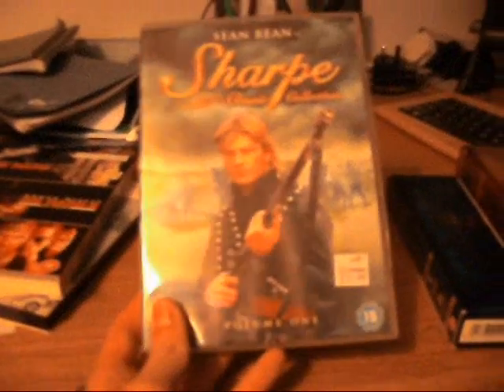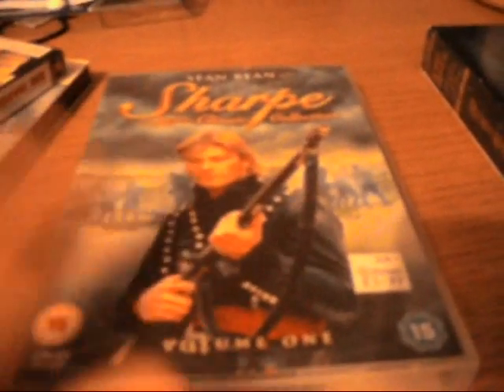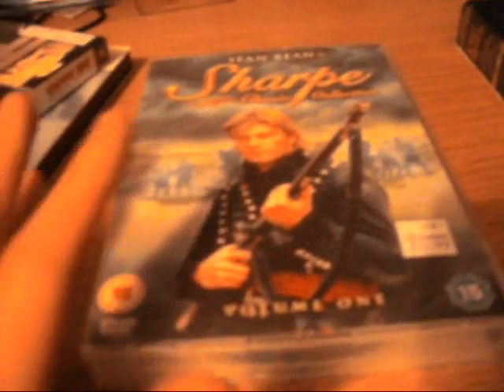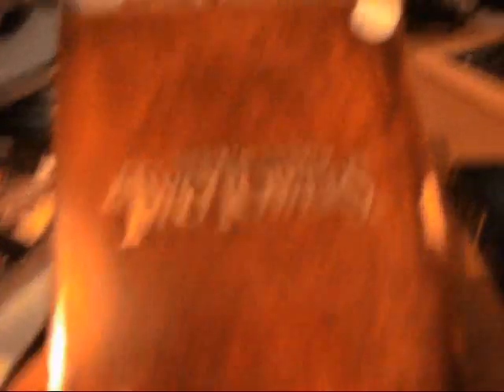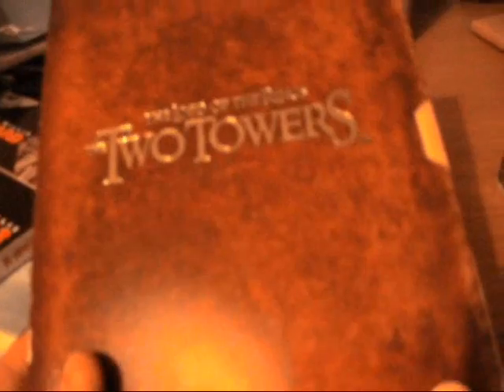DVD UPDATE 3/11/11 PART 2